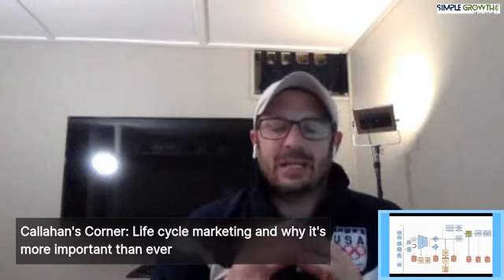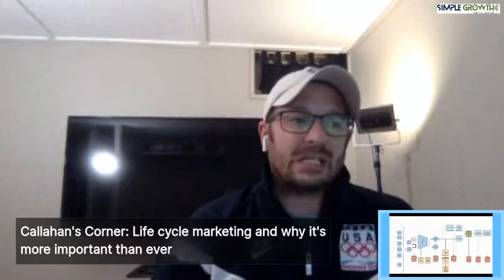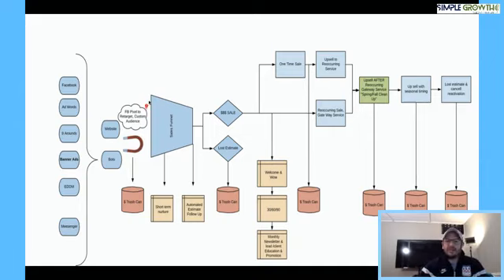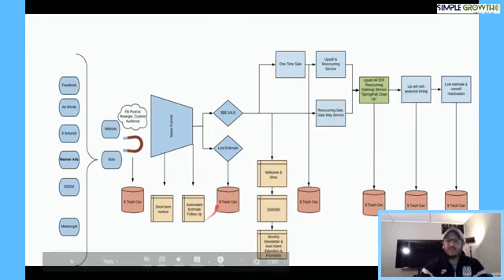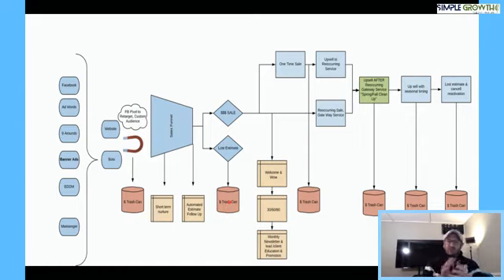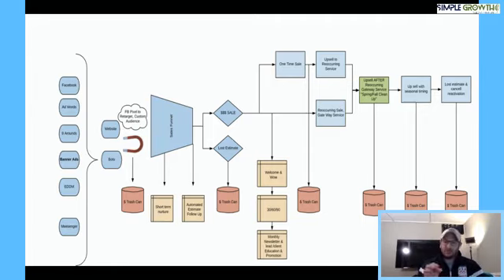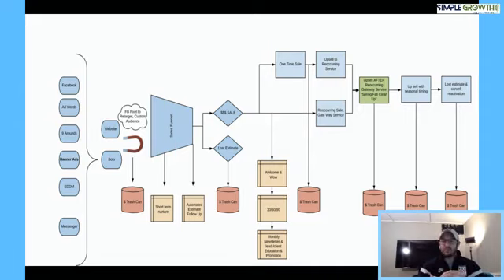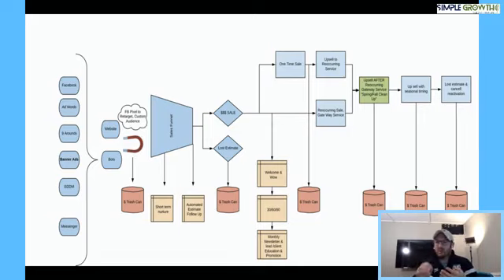Callahan's Corner - Life Cycle Marketing & Why It's More Important Than Ever